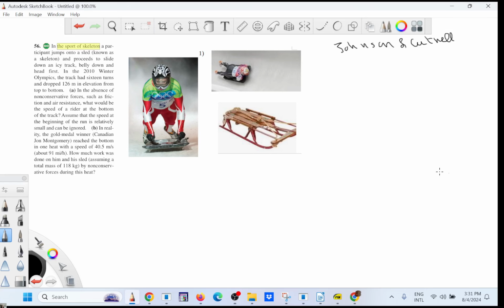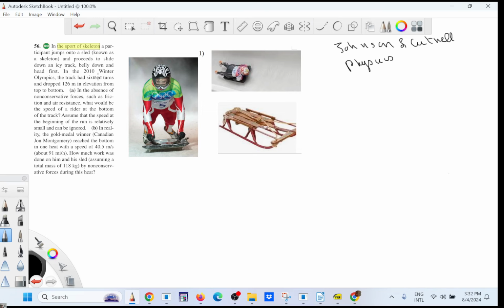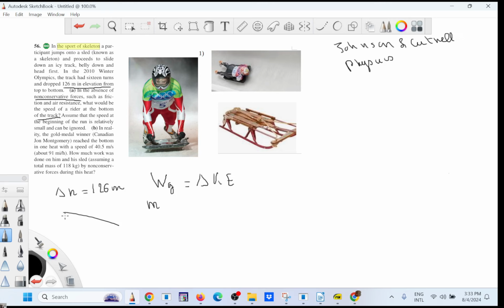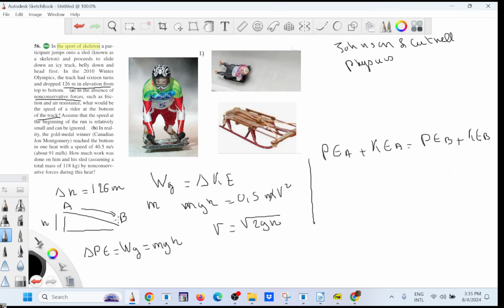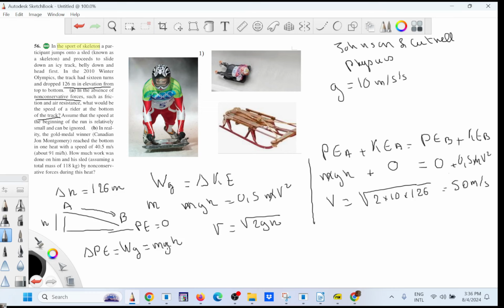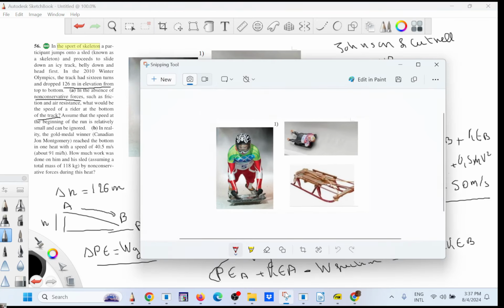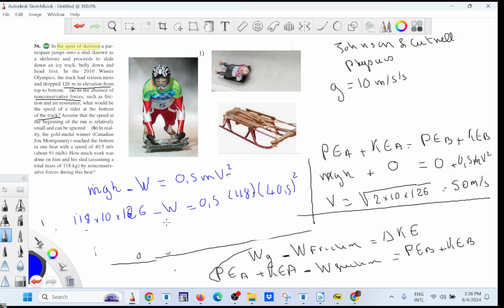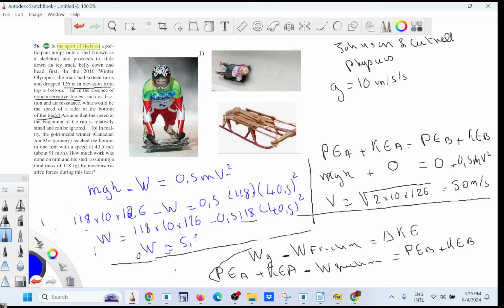sport of skeleton: work-kinetic theorem - Physics I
textbook: Johnson and Cutnell chapter 6  - Physics (Algebra based)
net work = change in kinetic energy